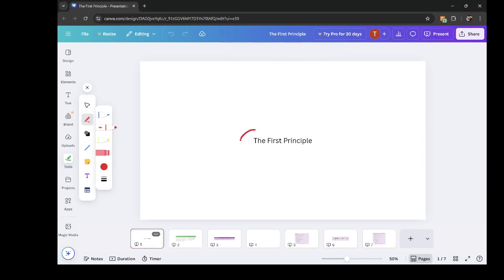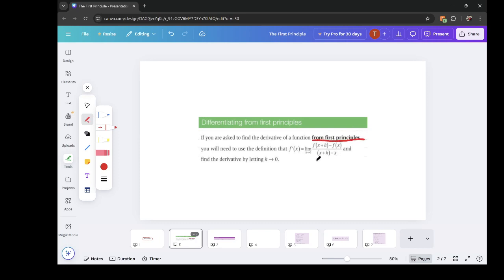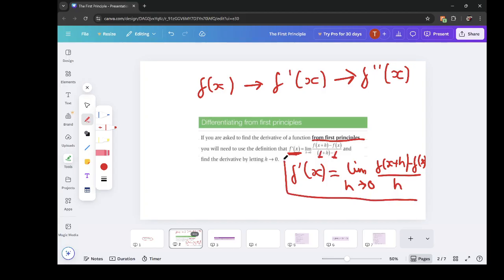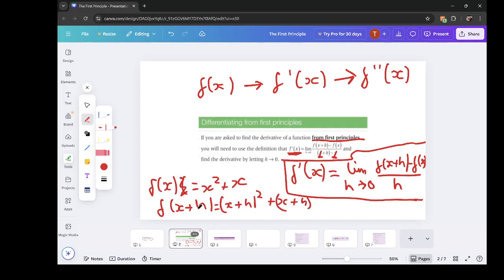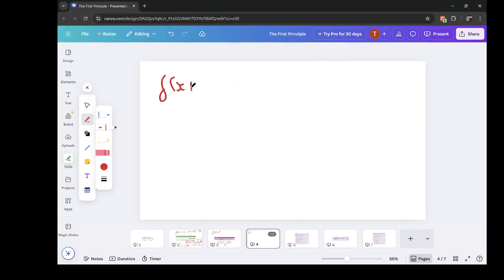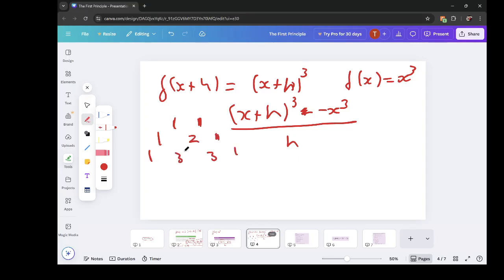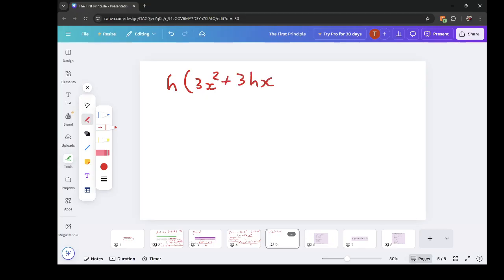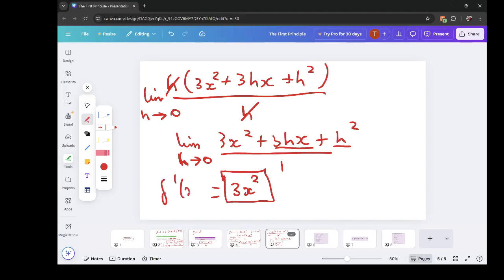The First Principle of a Derivative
How to derive functions using the first principle